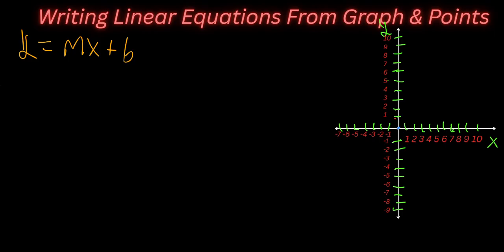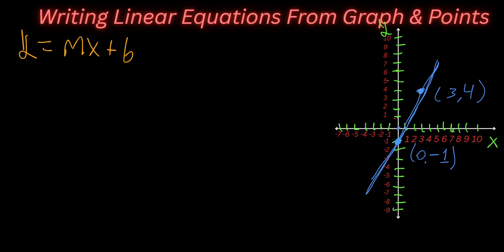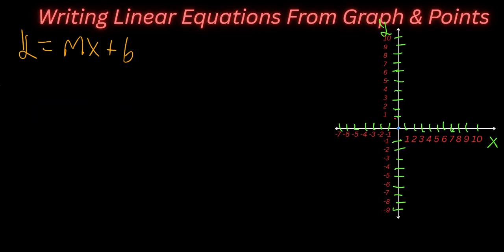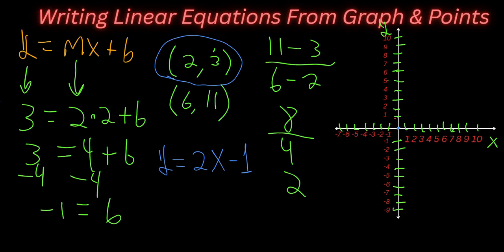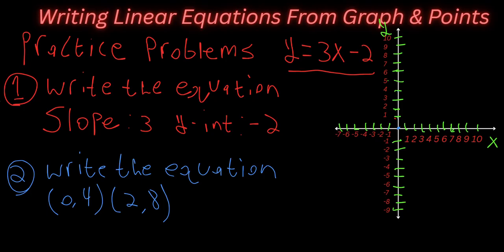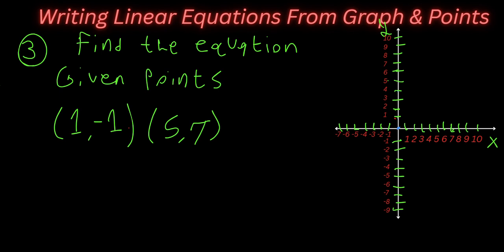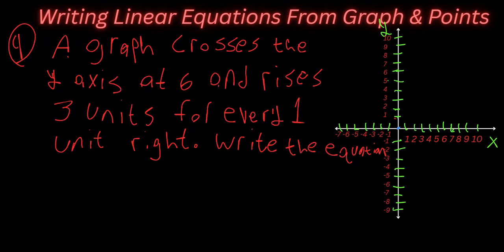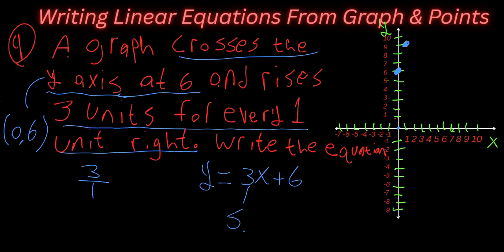Writing Linear Equations From Graphs and Points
Lesson 4.5 Translating points and lines to slope intercept form.